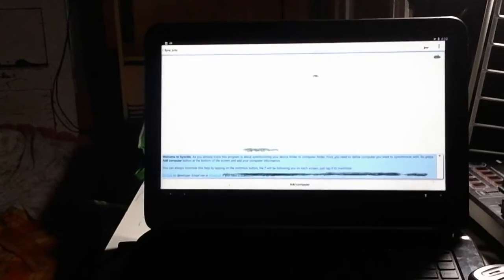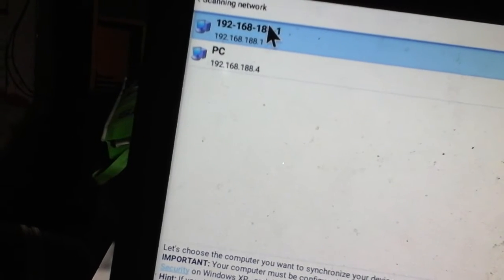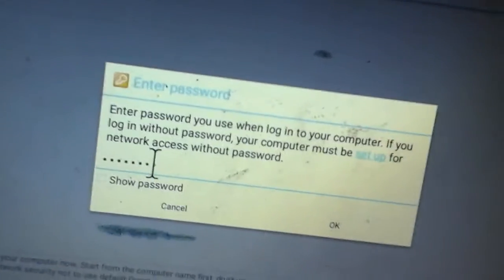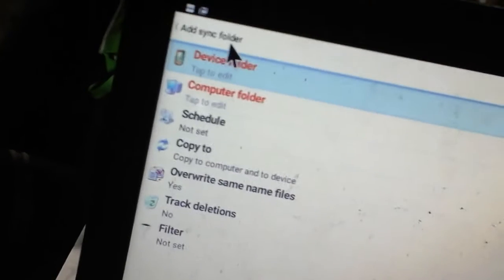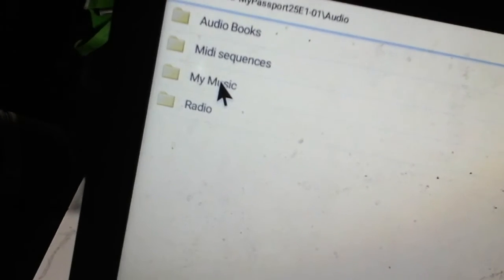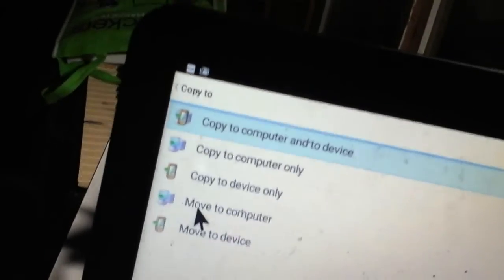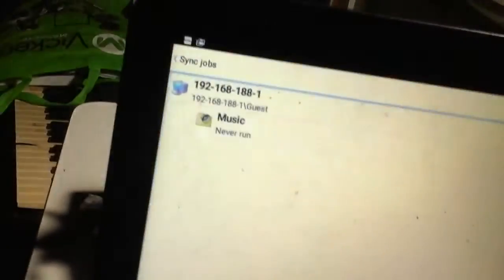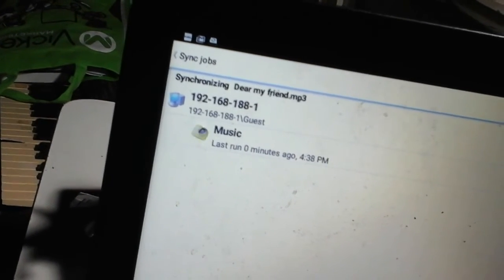SyncMe Wireless app review on Android x86